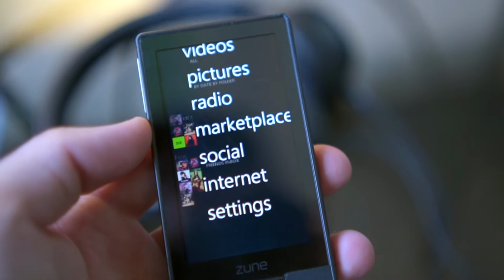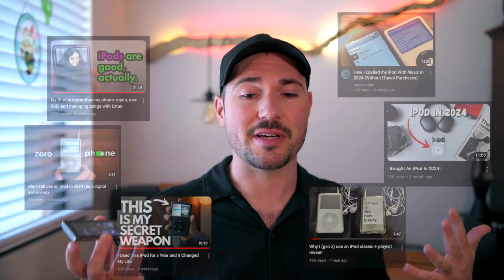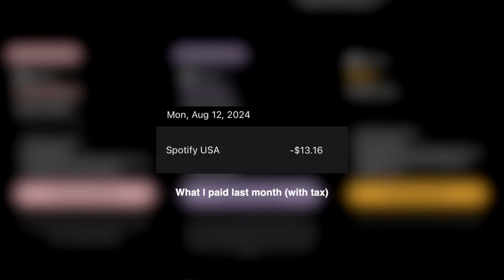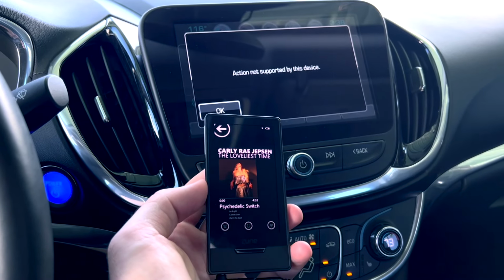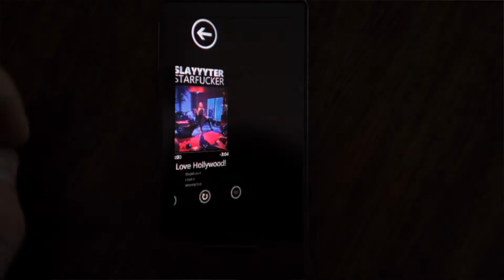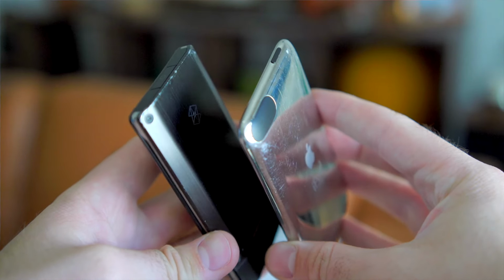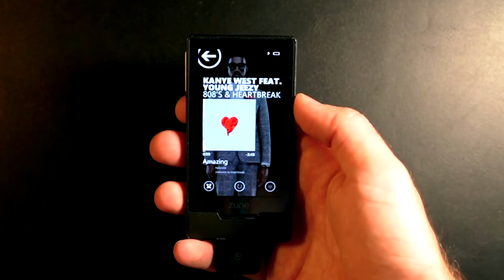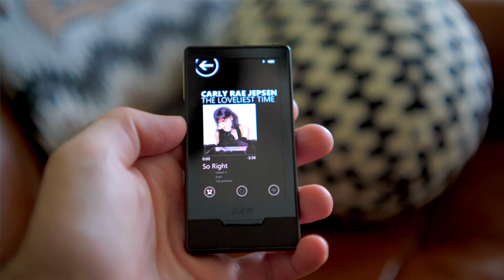I tried the "offline music" experience with a Zune HD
Lately, I have seen so many people try opting out of streaming services for an offline, analogue experience by going back to using dedicated music devices. iPods have seen a major resurgence in the past few years, which is a wild surprise considering that streaming has made music listening easier and more accessible than ever.

I decided to give the "offline experience" a try myself when I found this Zune HD mp3 player. This was a such a unique and fun music player to experience this with, but is it enough for me to completely give up the convenience of streaming?

0:00 – Intro
1:01 – Streaming vs MP3 Players & Physical Media
3:28 – About the Zune HD
5:16 – Ripping music to the Zune from my CDs
6:36 – Overall Experience vs Streaming